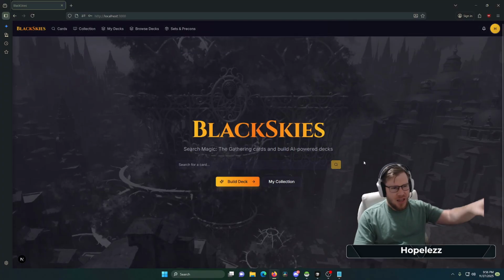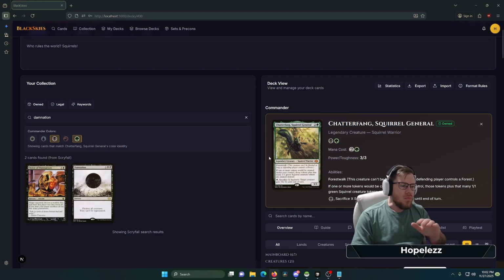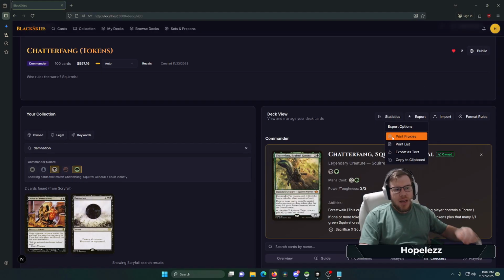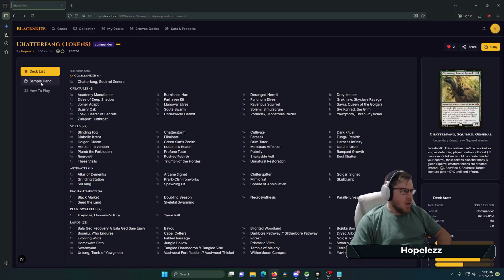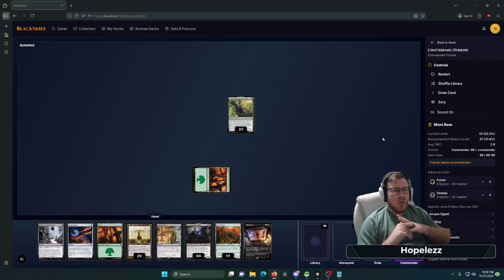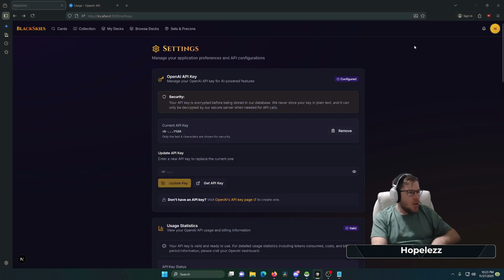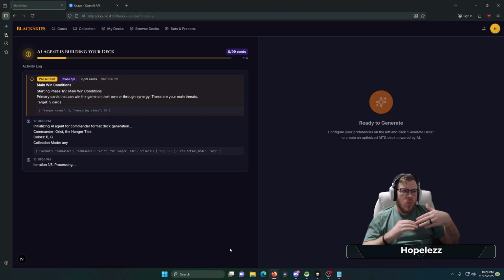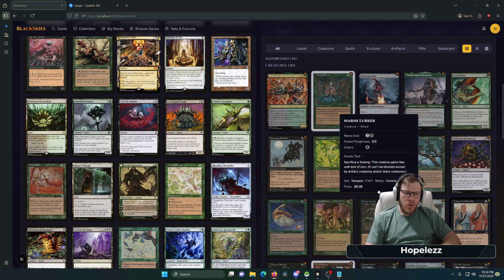MTG Deck Building App (Prototype) - Update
Suggestions for features? Add in the comments below.